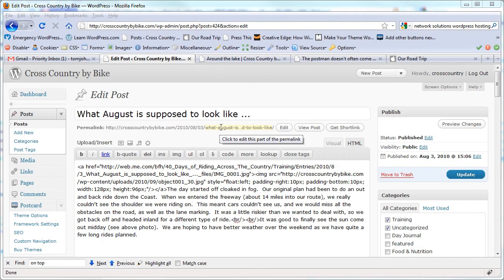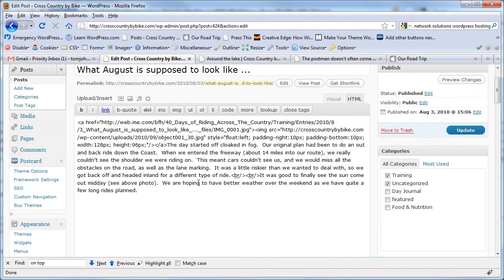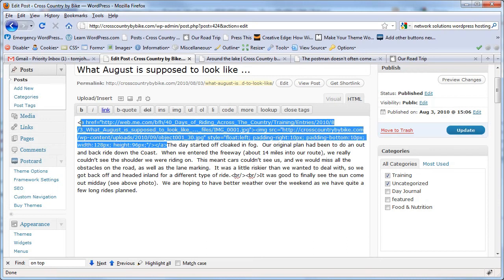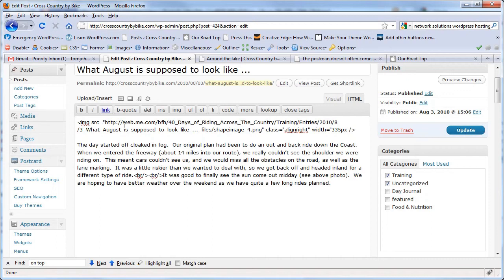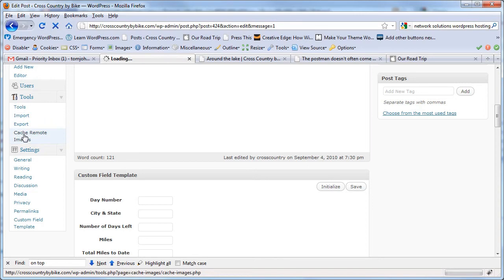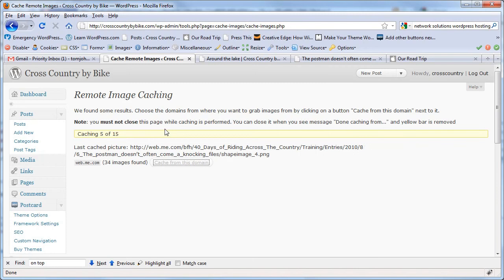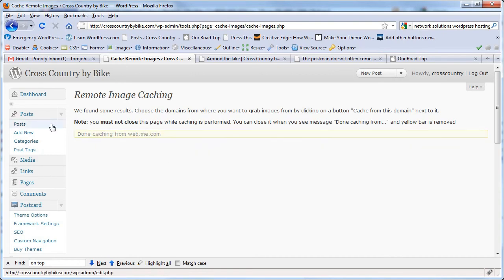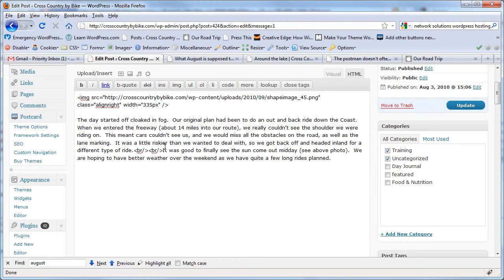WordPress Tip: Moving Images from One Host to Another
If you've ever had to migrate a WordPress site, moving images from one host to another, you know what a pain this is. In this WordPress screencast, I provide a tip that helps you move the images in a seamless, simple way that almost seems like magic. I'm using the WP-Cache plugin.